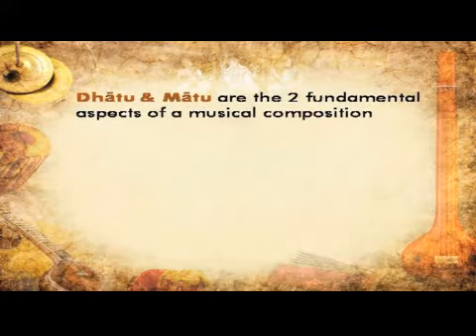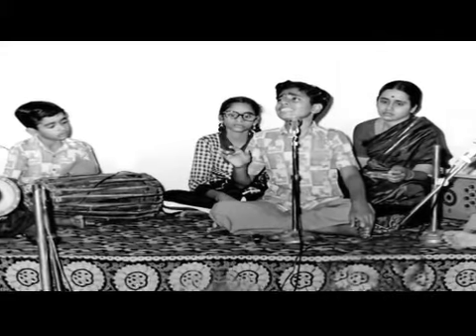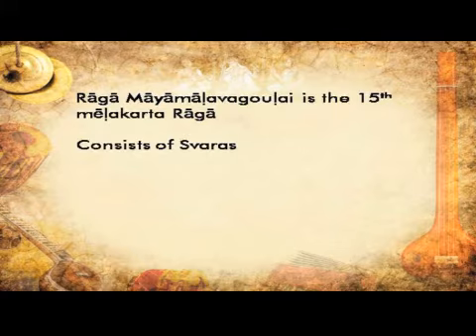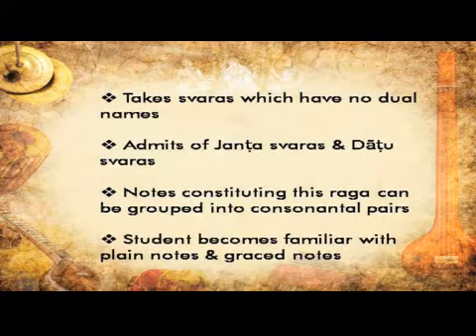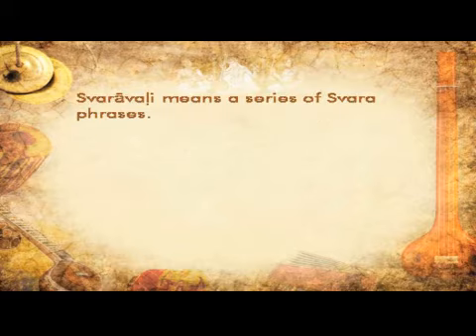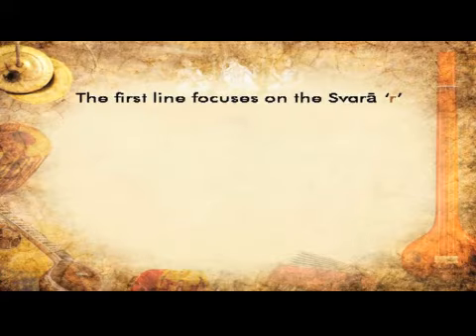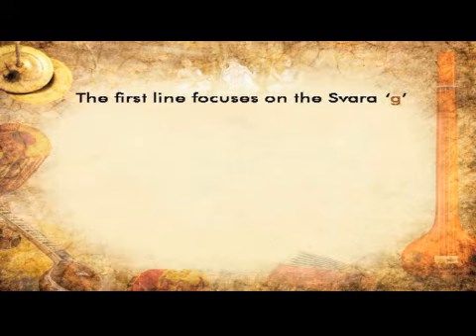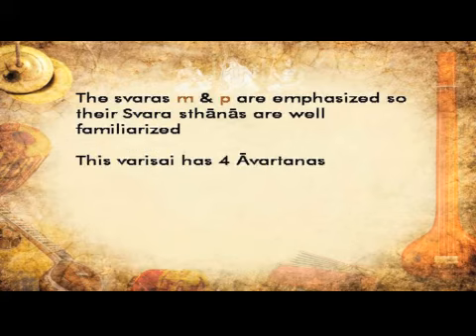Musicology and Basics of Karnatic Musi 012 SVARA EXERCISES PART I